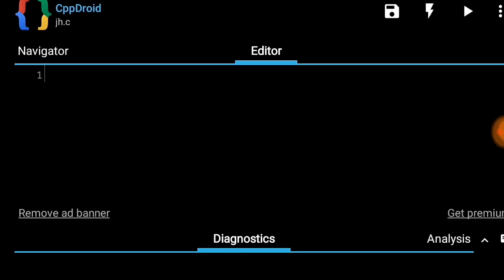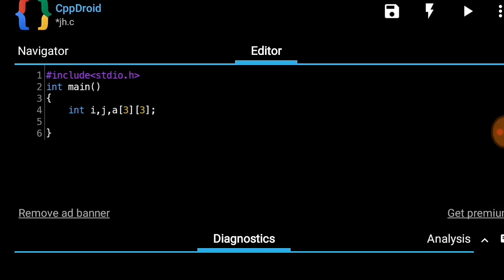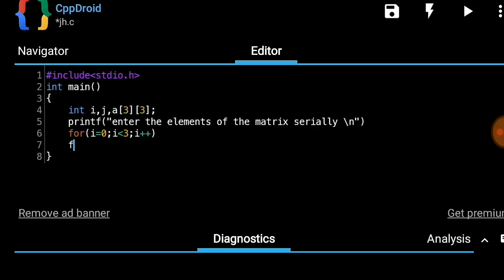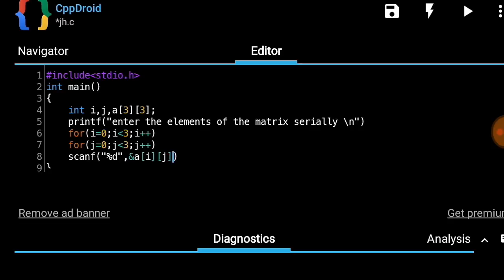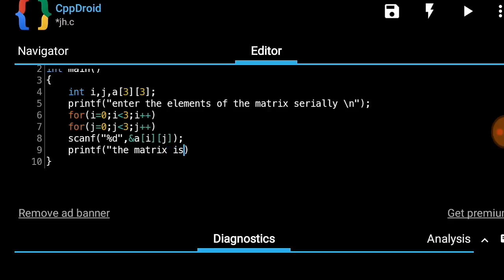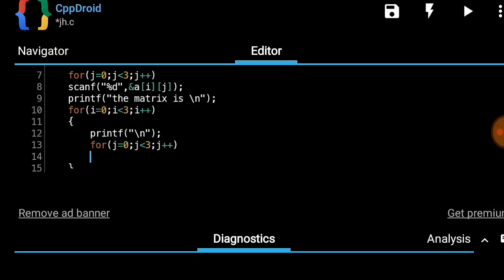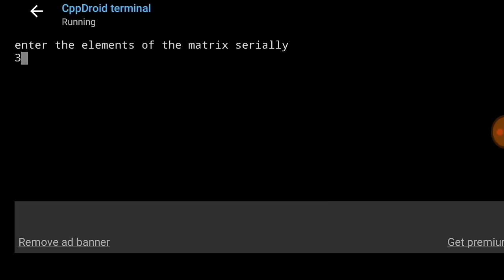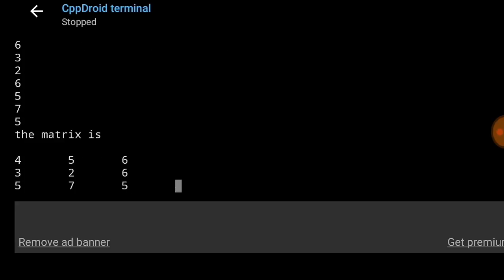C program to display a Matrix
In this video we have shown the programme to display a matrix in 'C' with proper explanation.
  Here we have taken the example of a 3 by 3 matrix but it is applicable for any order matrix.
Thanking you.